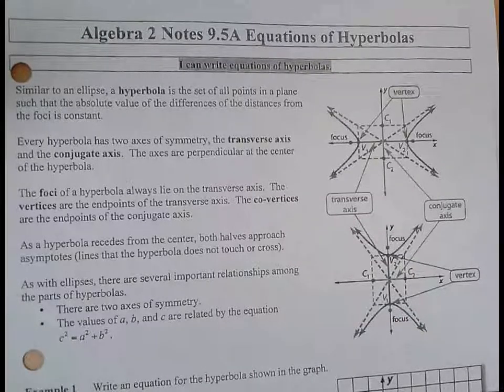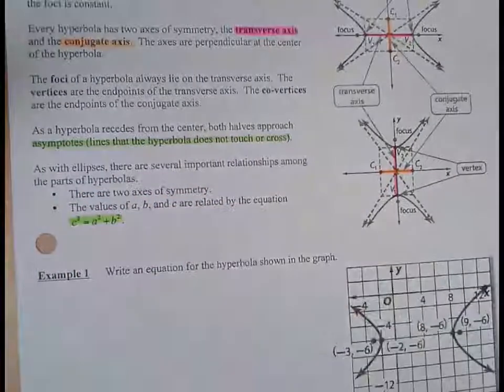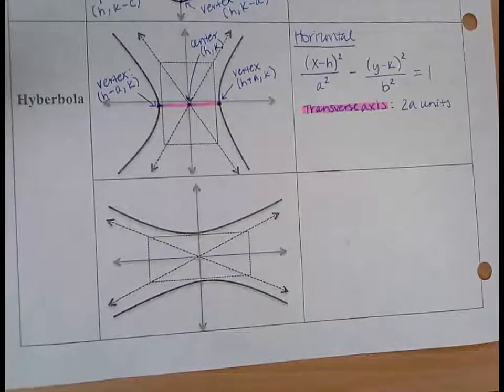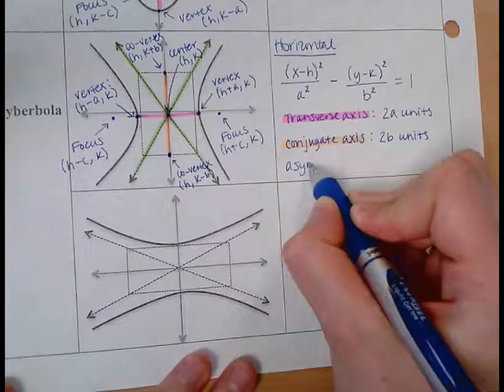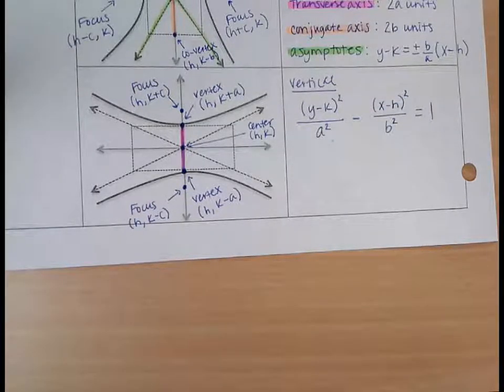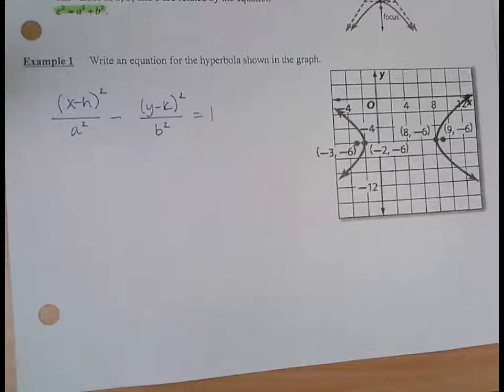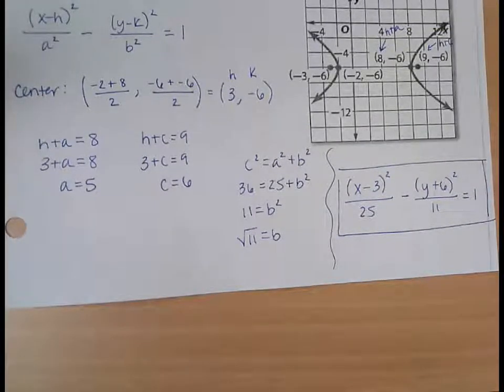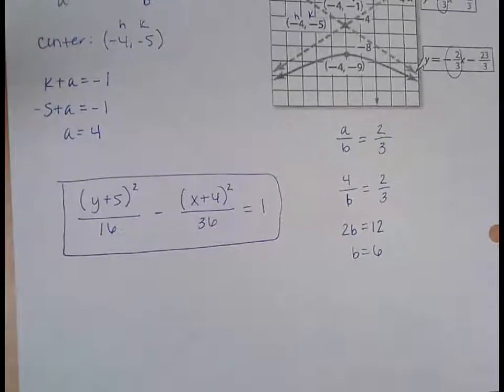Lesson 9.5A Equations of Hyperbolas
Algebra 2 Lesson 9.5A Equations of Hyperbolas